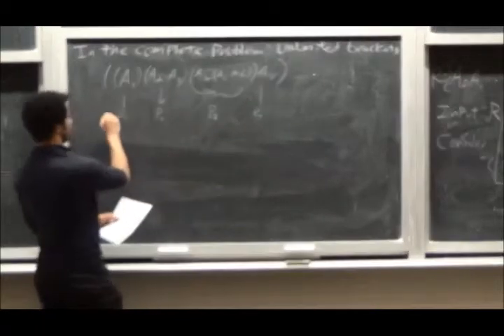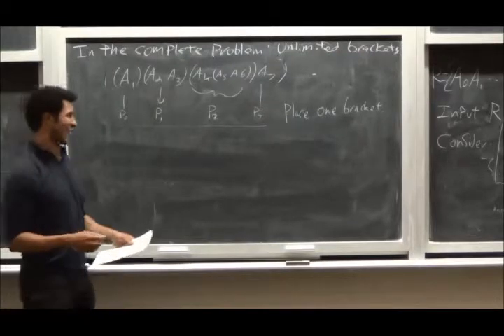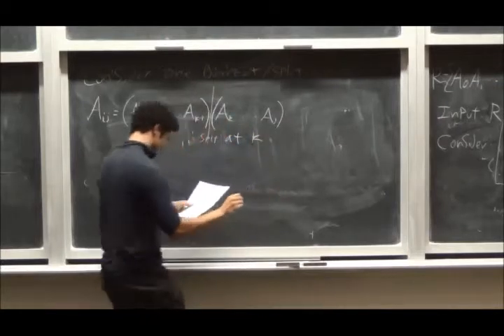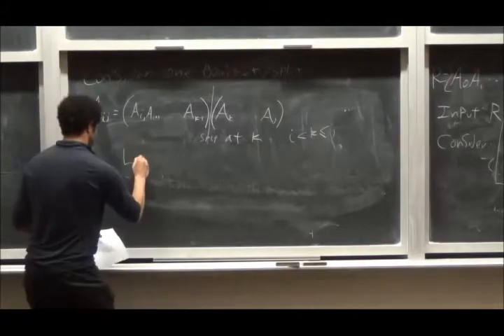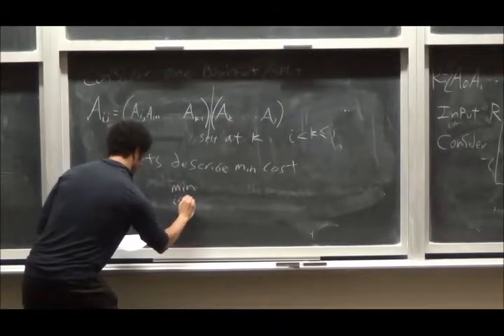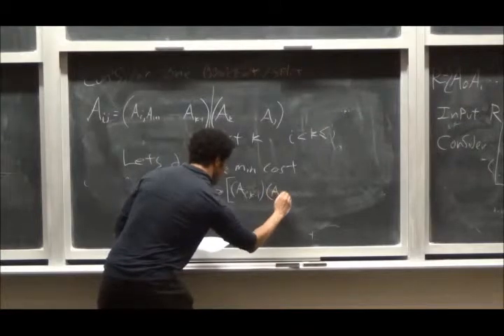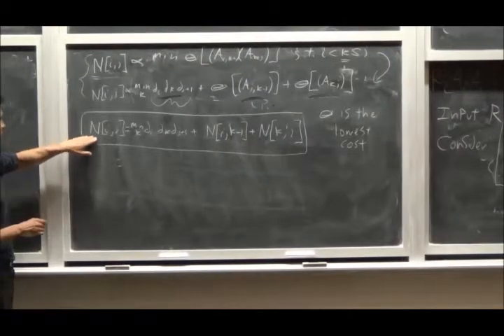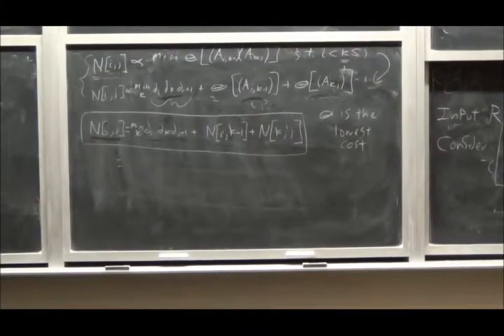Lecture 5 (Tuesday, May 26, 2015) - Part 4